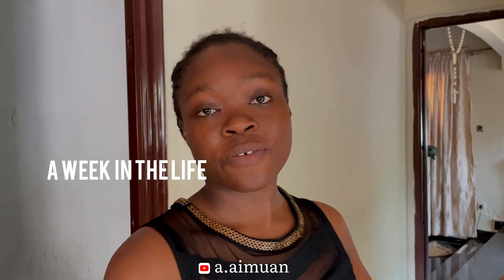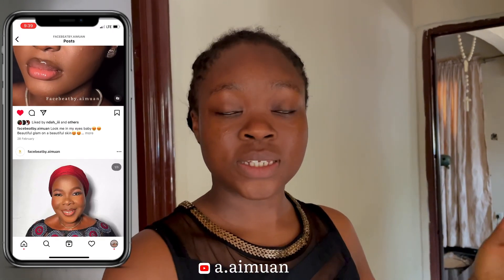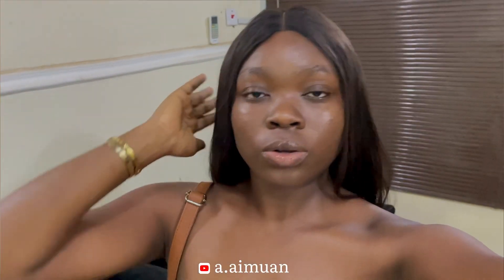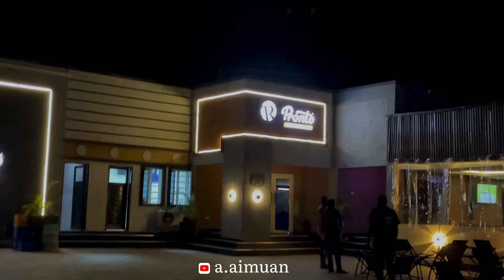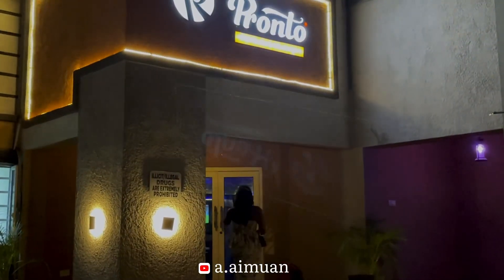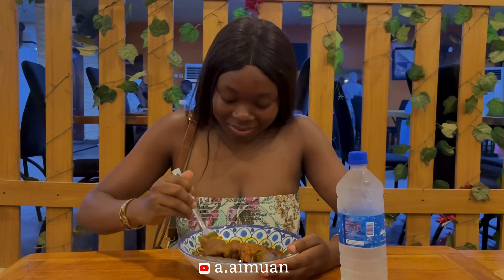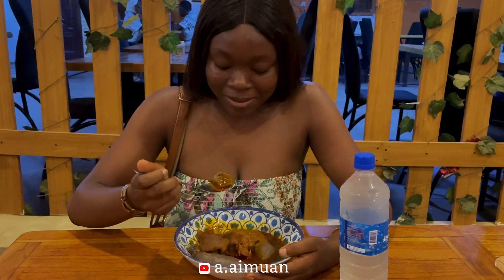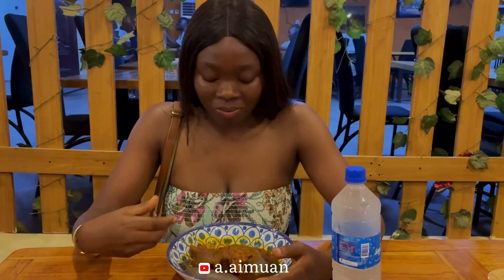LIFE AFTER COLLEGE 4: Failing isn’t cute+ Makeup Artist tips + Traveled to the west for Amala!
Gosh Failing isn’t cute for real, but I’m glad it had a good turn out at the end.

Song credits👇🏽